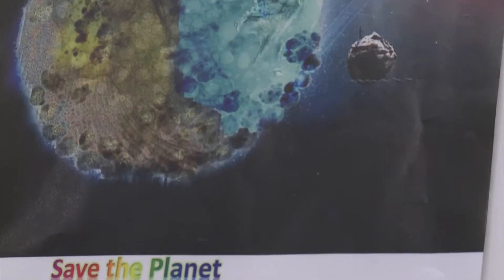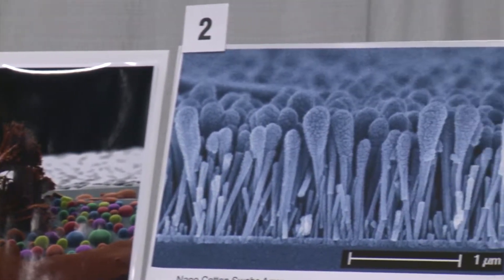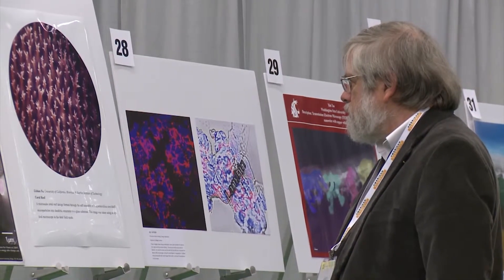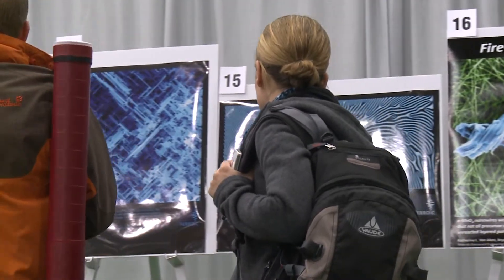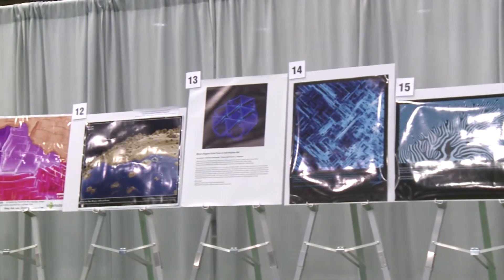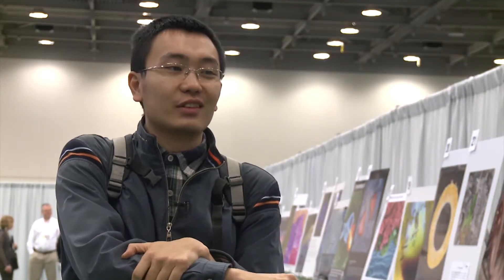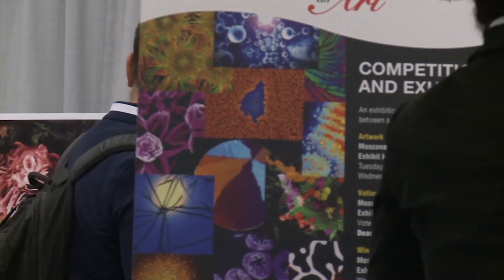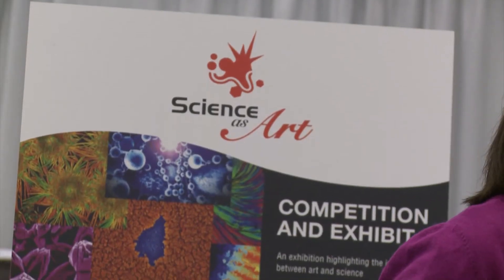Science as Art Competition & Exhibit - 2014 MRS Spring Meeting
It's a highlight of every Meeting and the 2014 MRS Spring Meeting is no different! We ask attendees why and how they find the pictures inspiring on several different levels.